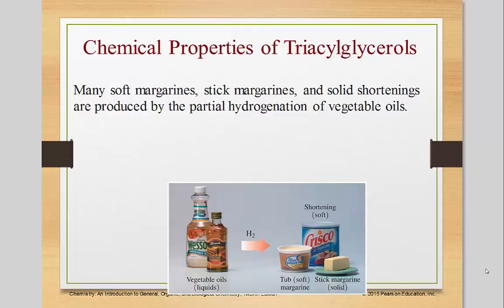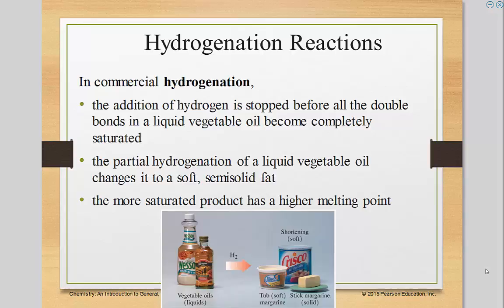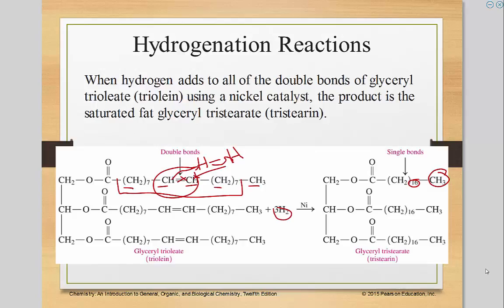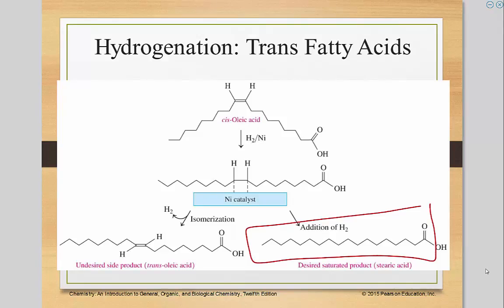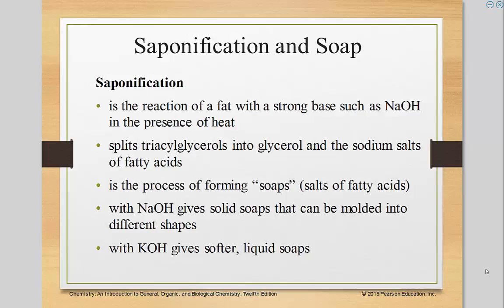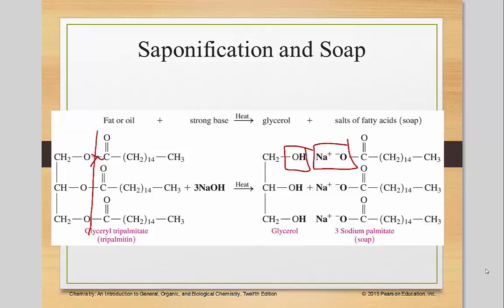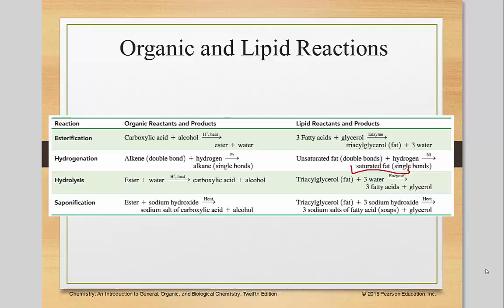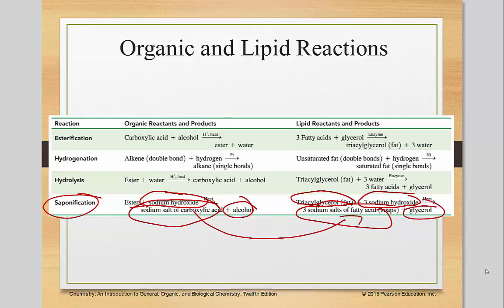chemical properties of trialcylglycerols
This tutorial discusses the chemical reactions of trialcylglycerol.  Including saponification to make soap, hydrolysis to make the fatty acids and hydrogenation to make saturated fatty acids found in oils.